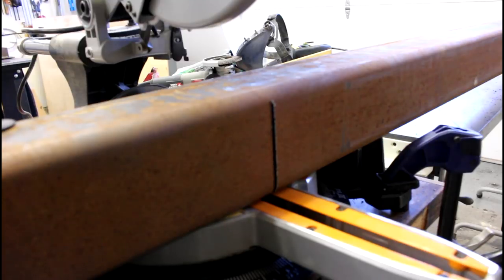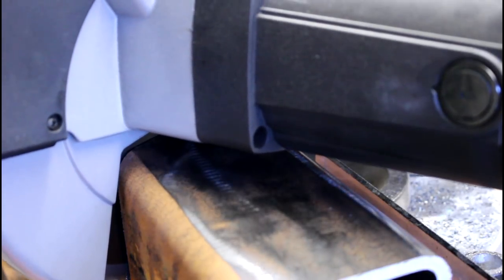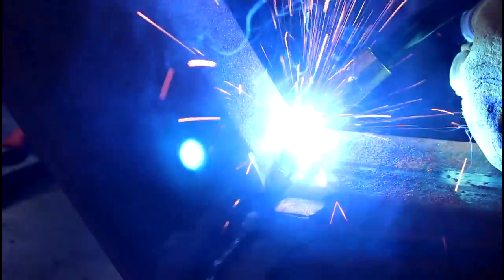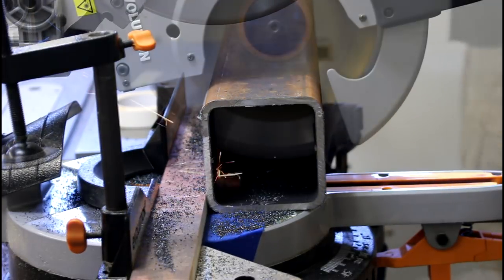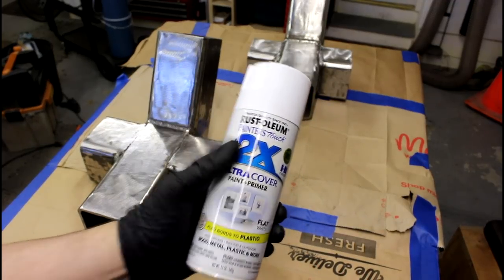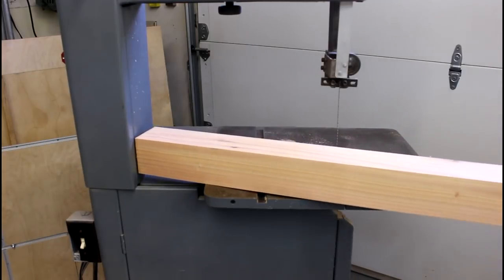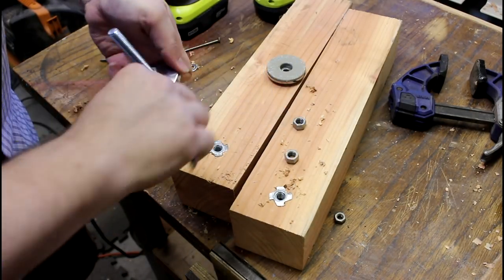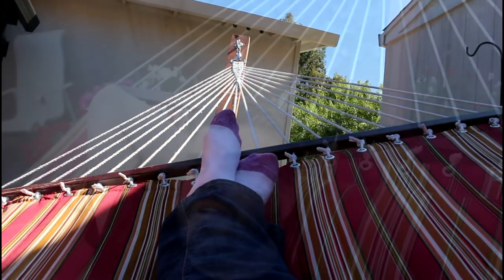Steel & Redwood Hammock Stand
I picked up the steel at a local salvage yard and the redwood fence posts at the Home Depot. The majority of the time spent on this project was me screwing up the nerve to start welding.

I'm a fan of MIG love the sound and thoroughly enjoyed melting metal in the shop! I guarantee you will see more of this.

Mrs. Brown was huge in helping me finalize the joining method with the carpenter shims and the leveling feet. She was the voice of reason, to keep me from freaking out at the last mile.

As I know someone will ask. Evolution sent me a saw last year, and Hobart sent me a welder. No one paid me to make this video and I purchased the steel for the welding table, gas for the welder and the cart to set it all on. If either of them does sponsor an episode, I will disclose that in the video.

Steel Cutting Miter Saw
Work Support
Mig Welder
Angle Grinder
40 grit Flap Disc
Ear plugs
MIG Gloves
Leveling Feet
Mounting Kit